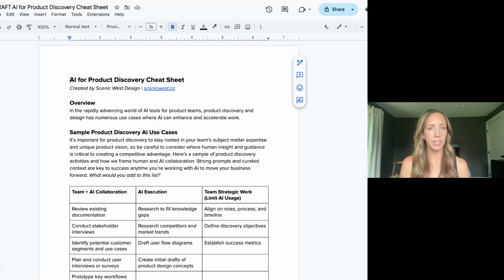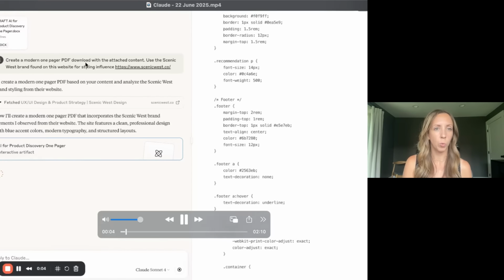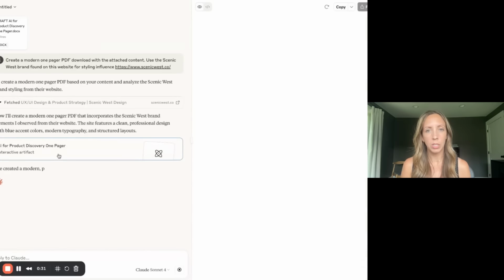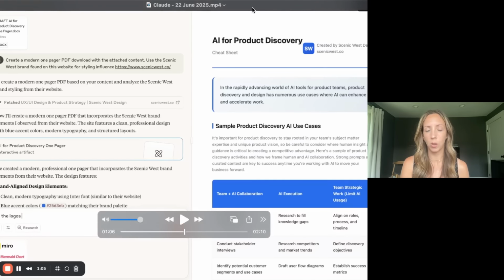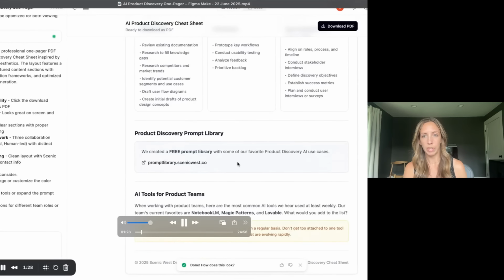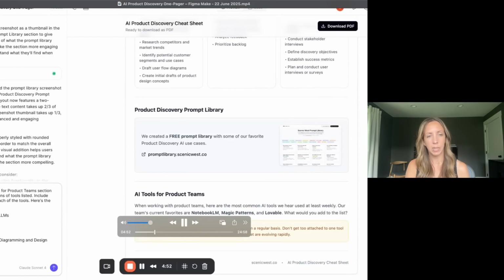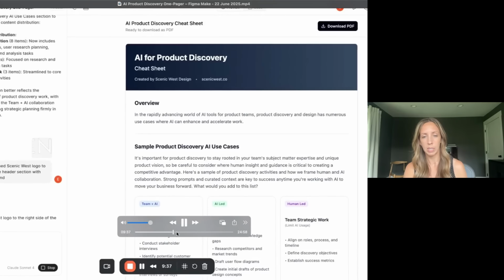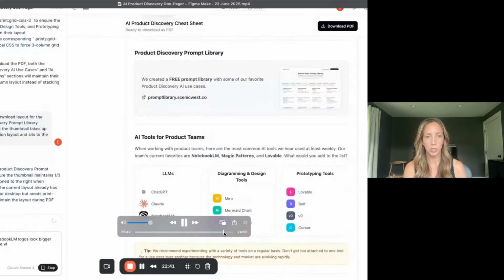How to Create Marketing Resources in Figma Make: My AI for Product Discovery Cheat Sheet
In this video, Erin discusses her experience using AI tools like Claude and Figma Make to create free marketing resources efficiently. She shares her process of iterating on designs, the challenges faced, and the improvements made in her workflow. The conversation highlights the balance between using AI for productivity and the need for human input in design.

Chapters
00:00 Previewing the Final Cheat Sheet I Created in Figma Make
00:52 Drafting My Cheat Sheet Content
01:27 Testing Canva and Claude
03:50 Introduction to Figma Make and Initial Impressions
06:33 Iterating on Design and Visual Assets
08:04 Fine-Tuning Layouts and Responsive Design
08:11 Creating and Publishing Content Efficiently
08:34 Wrap Up and Course Interest Survey